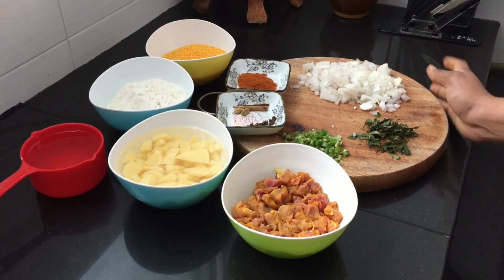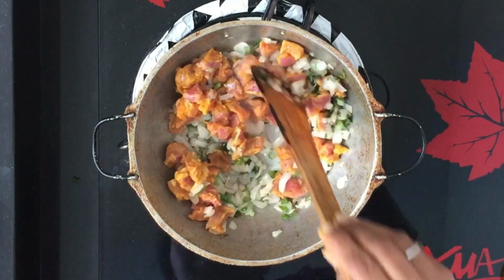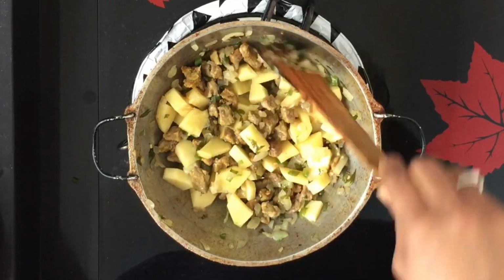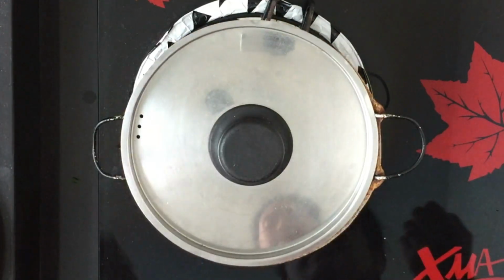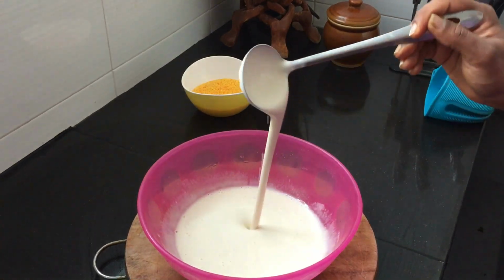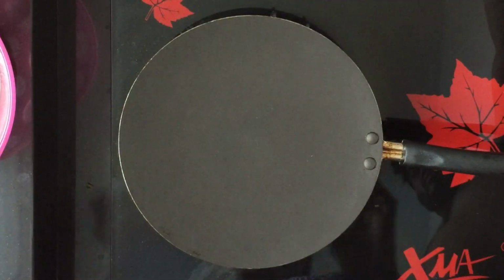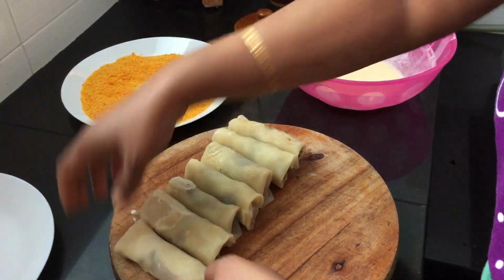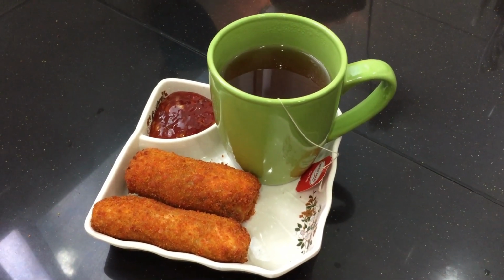MUTTON ROLLS IN ENGLISH | SRI LANKAN SPICY MUTTON ROLLS | சுவையான மட்டன் ரோல்ஸ் | SNACK RECIPE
Its awesome method of cooking Mutton rolls and taste is really delicious.